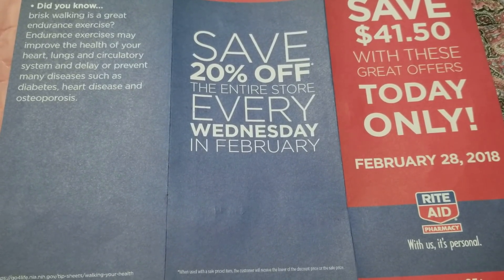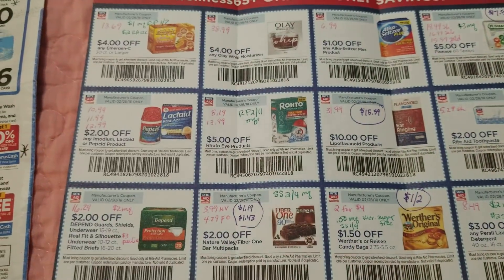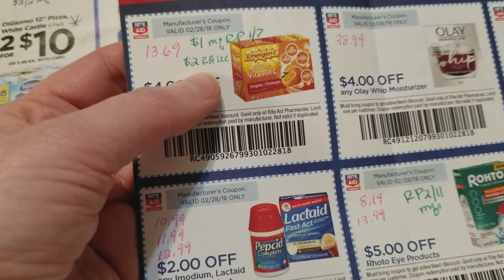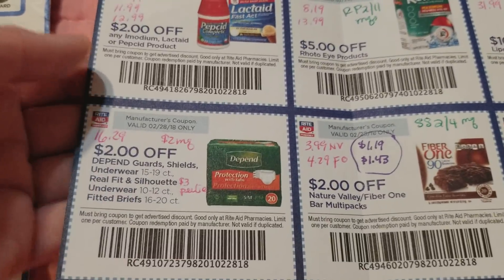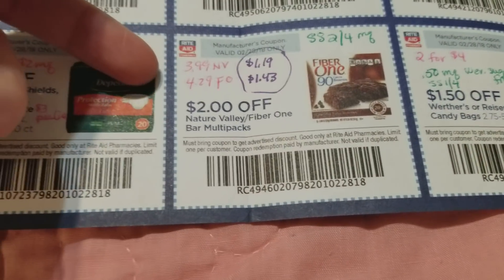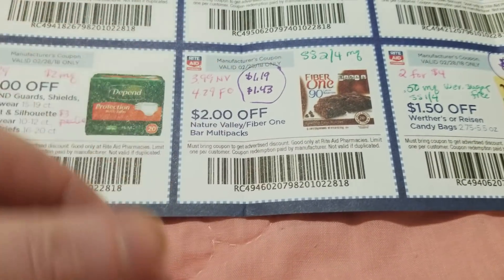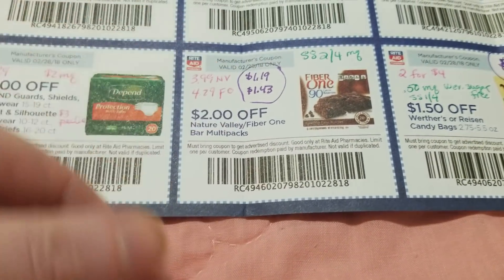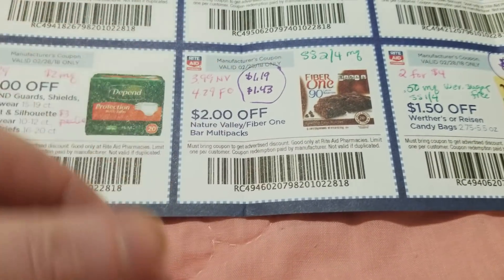Rite Aid senior day 2/28/18 match ups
Not too exciting